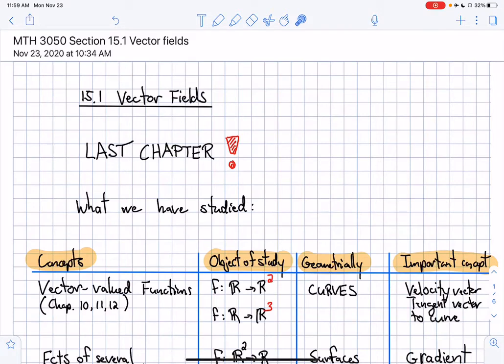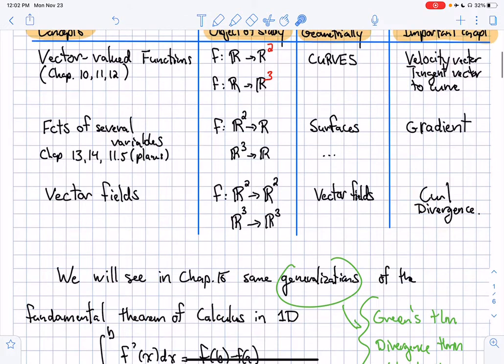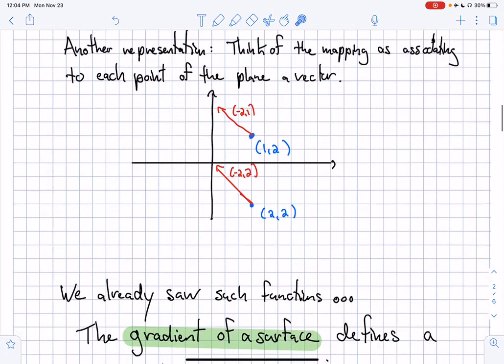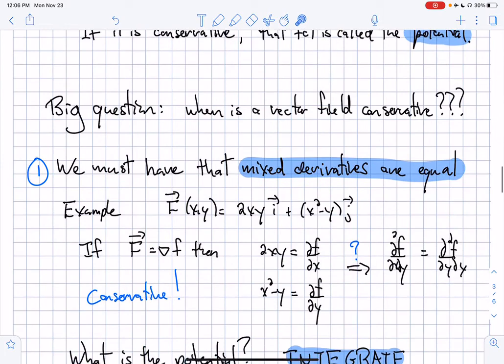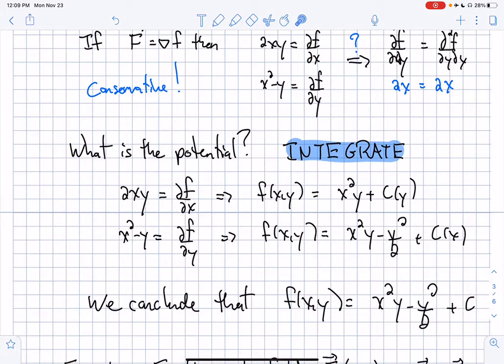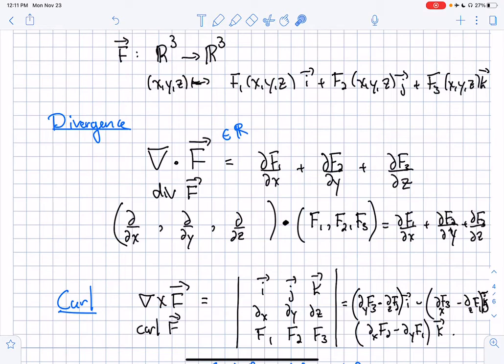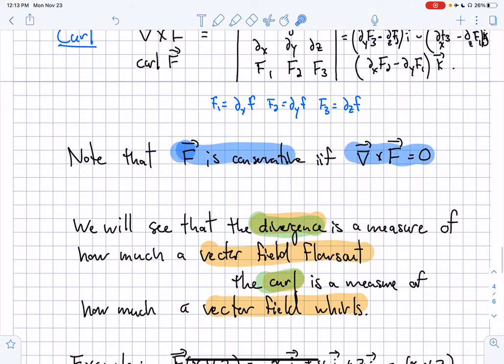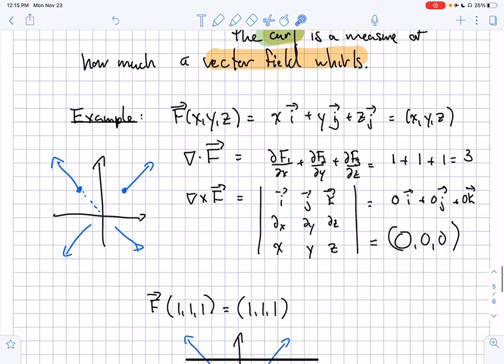MTH 3050 Vector Fields